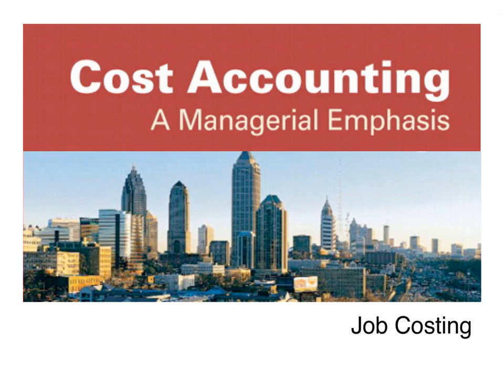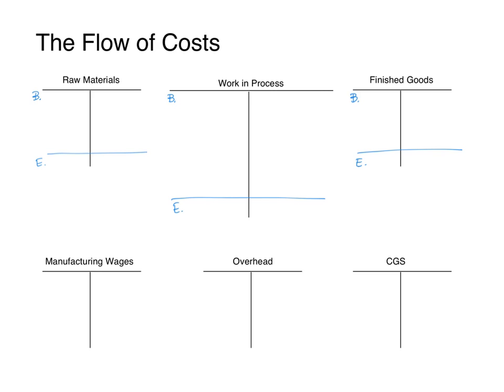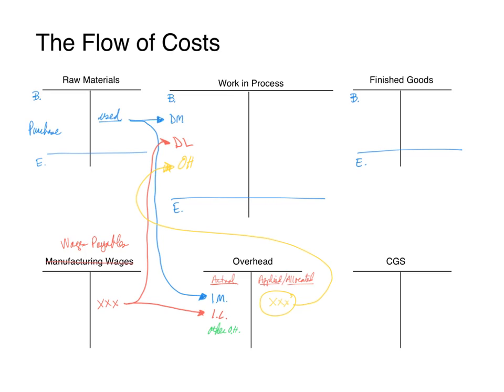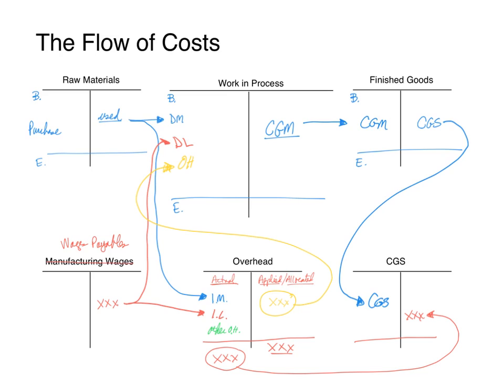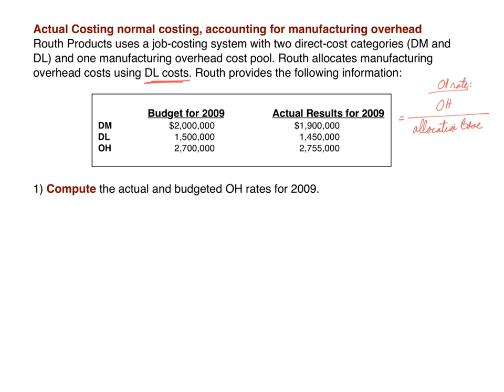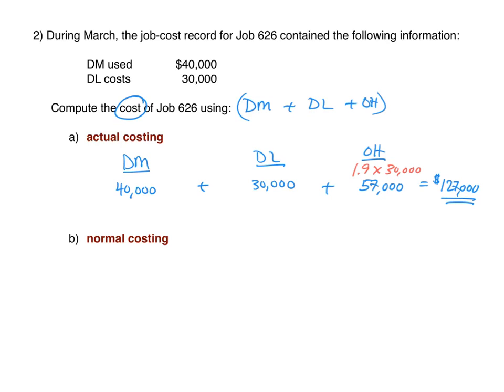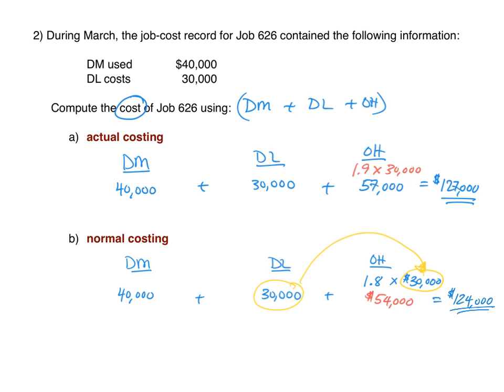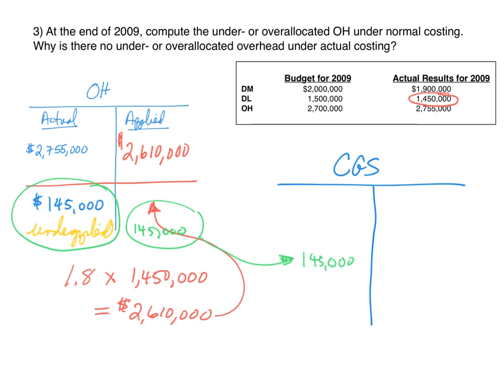Job Costing - Flow of Costs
Manufacturing costs
Product costs
Flow of costs in manufacturing t-accounts
Allocating overhead
Example of calculating overhead applied under normal costing and actual costing